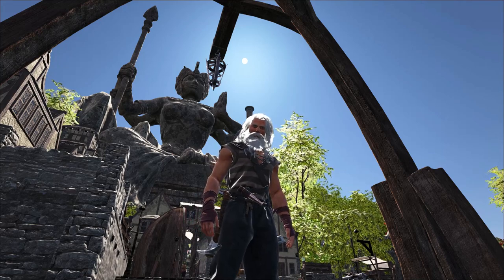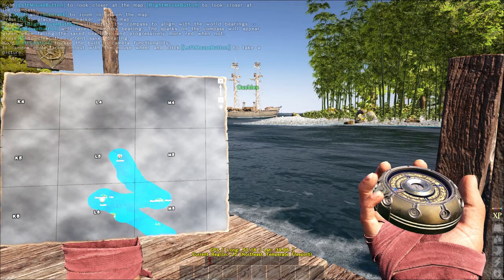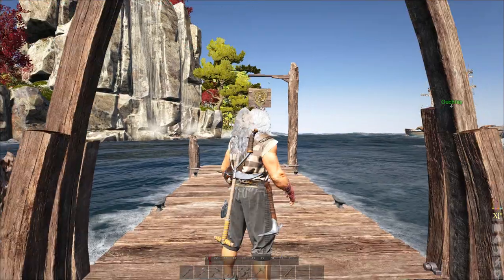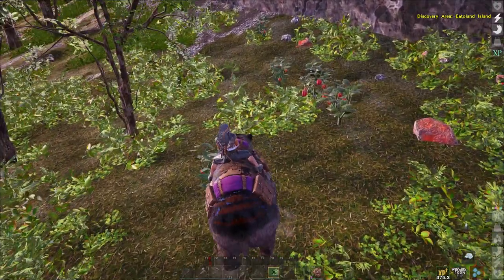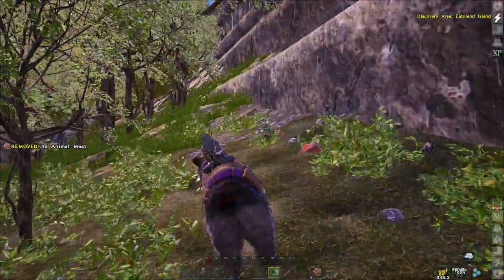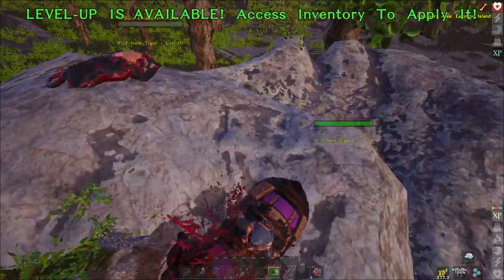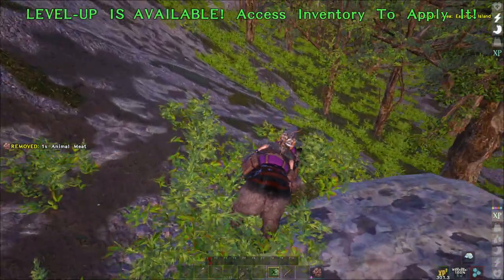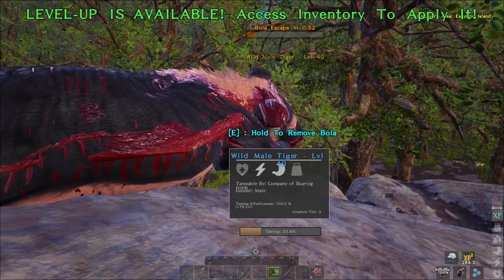Moving to a Temperate Zone - Atlas Single Player - Episode 11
I move to the temperate zone to get set up for breeding bears.  And find a very scenic island to work with.